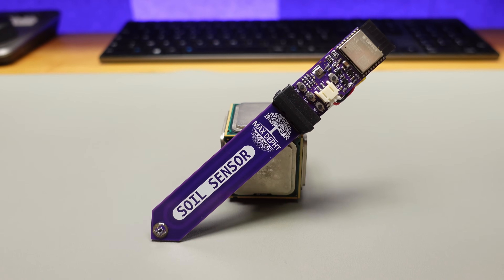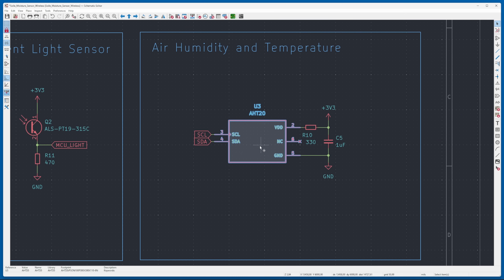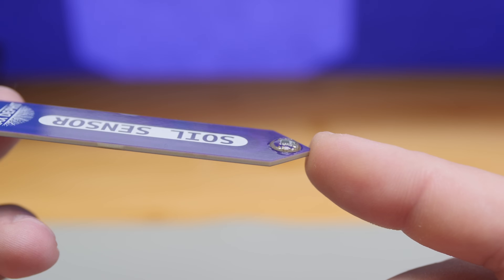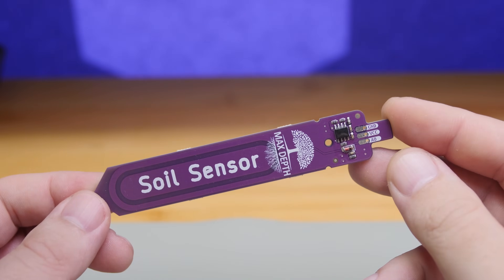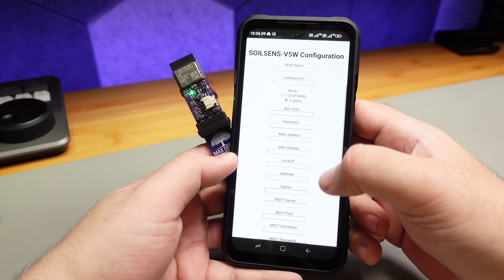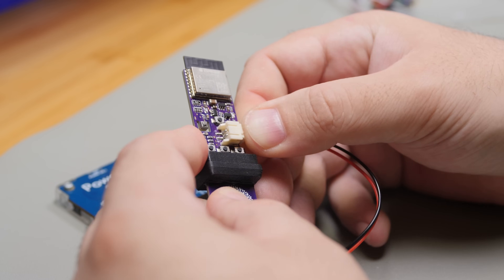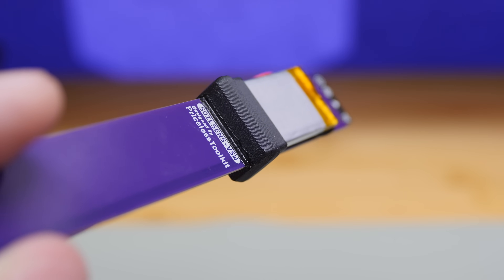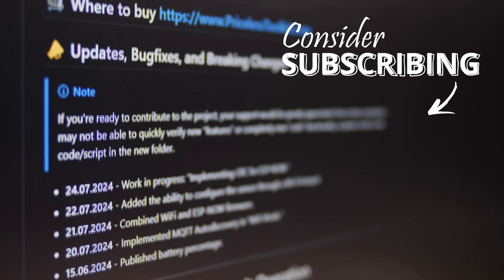Ultimate Soil Moisture Sensor for Home Assistant SOILSENS-V5W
🎁 Hi, everyone! Today, I’m excited to introduce the SOILSENS-V5W the ultimate WIFI / ESP-NOW soil moisture sensor with amazing features like soil temperature and moisture, air humidity and temperature, and even light intensity measurement. Whether you’re looking to buy or DIY, this project covers it all, files for self-assembly are available on GitHub. Good luck!

My Lab Equipment

0:00 - Intro
0:53 - Design and Assembly
1:44 - Explanation of functionality
3:37 - Configuration "WIFI or ESP-NOW"
04:16 - Calibration Process
05:03 - Battery Capacity & Power Consumption
05:45 - Viewing Device in MQTT & Sensor Data
06:02 - Assembling & Weatherproofing the Sensor